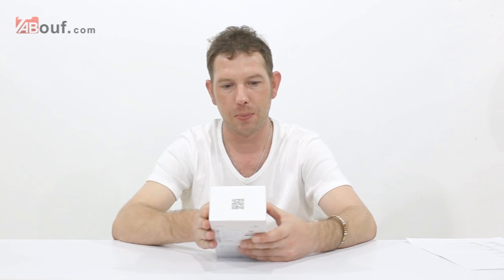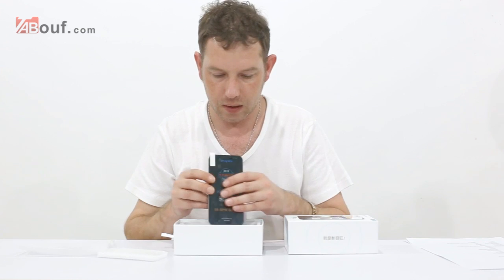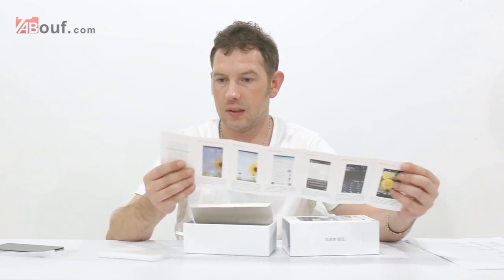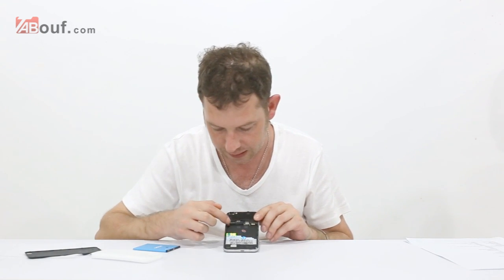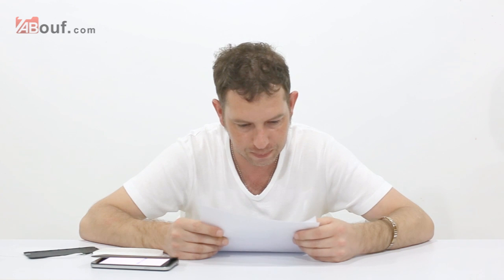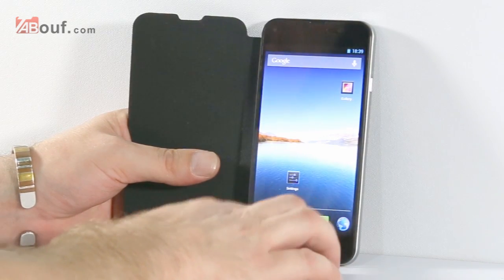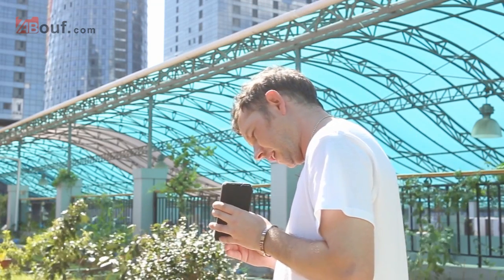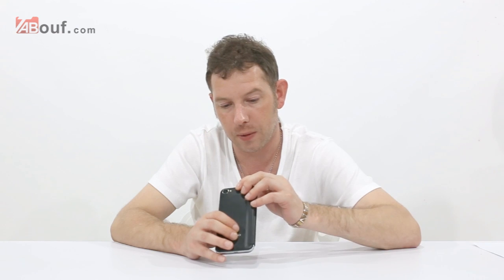ZOPO C2 4G smartphone Aliyun OS Android 4.2 Quad-Core 5.0" 1920*1080 dual caméra livraison gratuite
Bienvenu à notre chaîne de youtube Im Neill, je fais revues de produit pour efox, n'hésitez pas à commenter, si vous aimez et vous abonnez à notre chaîne pour les dernières idéos, n'oubliez pas de nous rendre visite sur notre chaîne de facebook, si vous avez des demandes de videos, juste de me laissez un message ou commentez sur une de nos vide os actuelles!!!